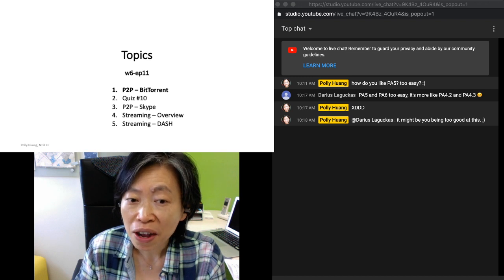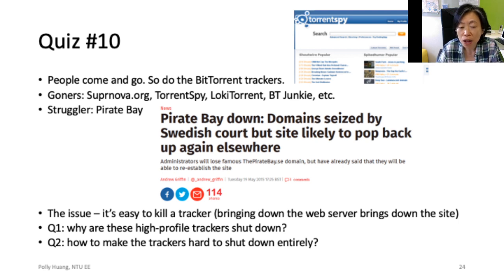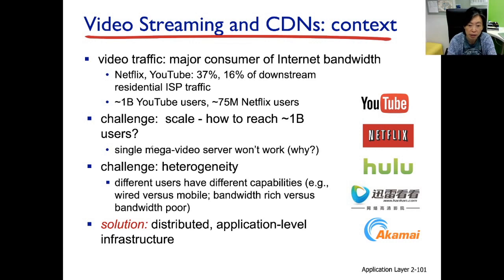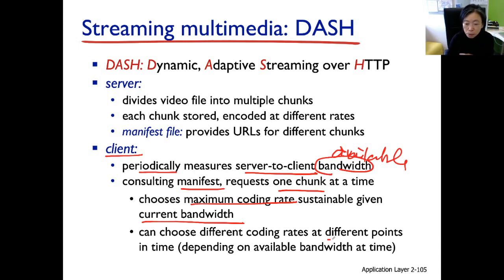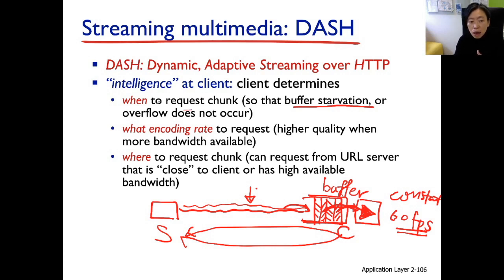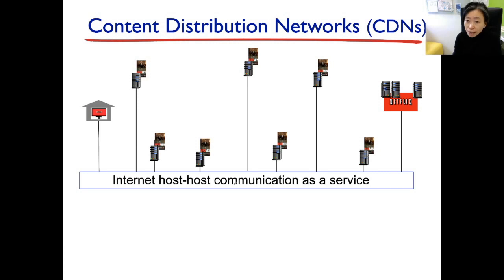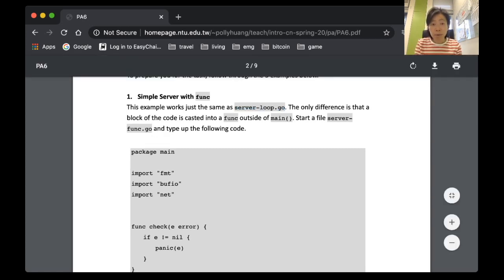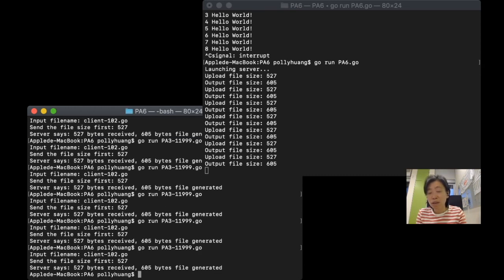pollys intro-cn ep11 (4/9/2020)